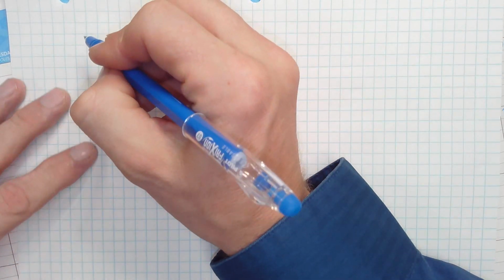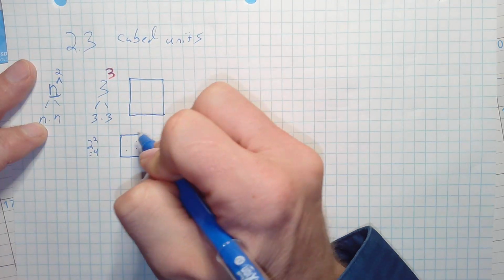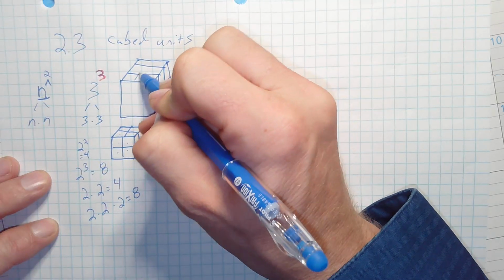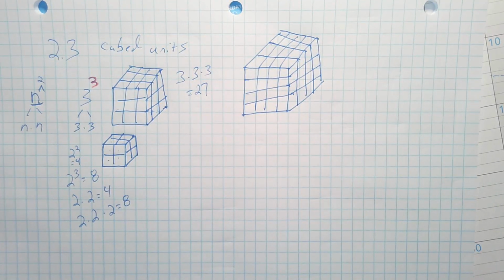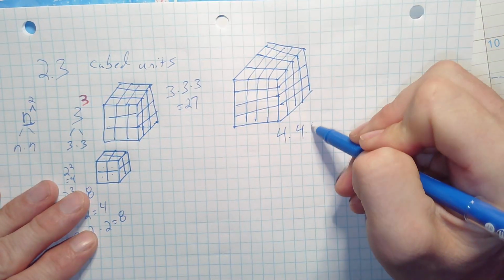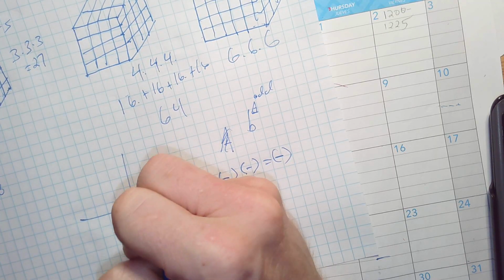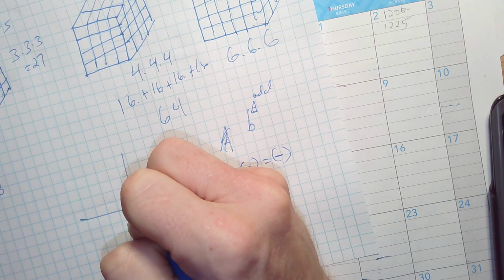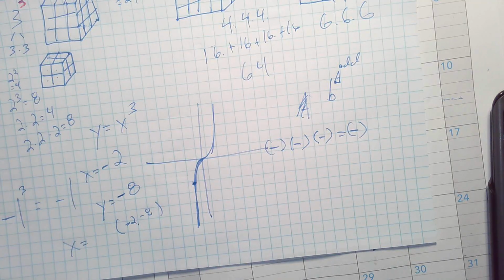2.3: Cubed Units